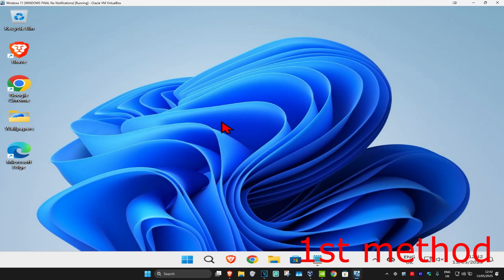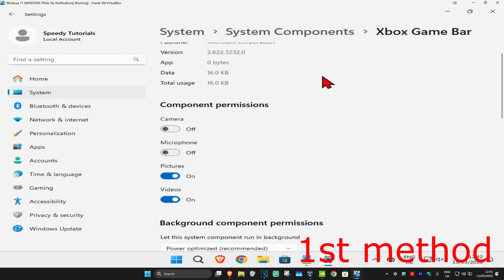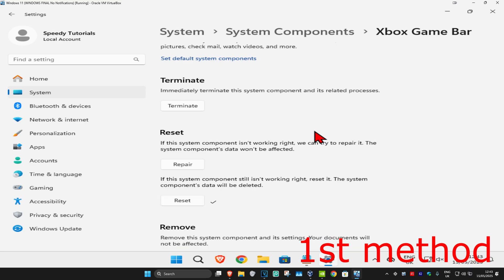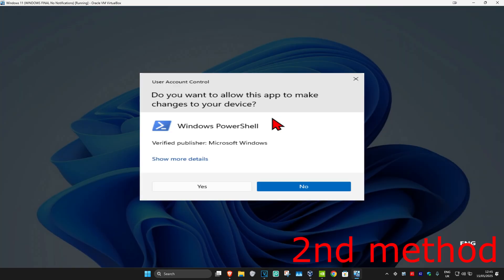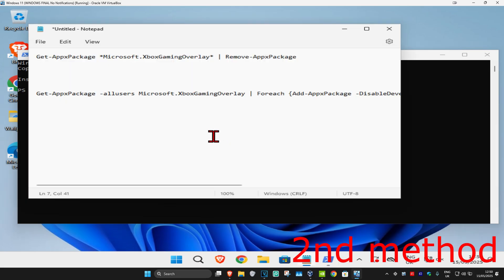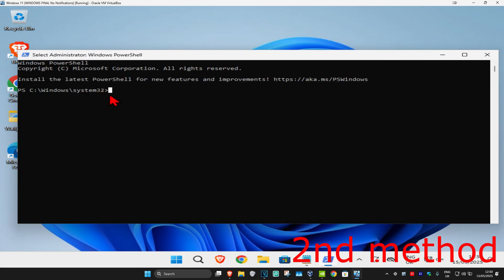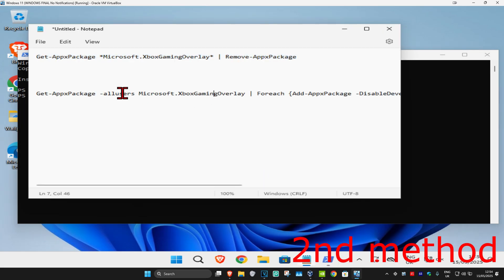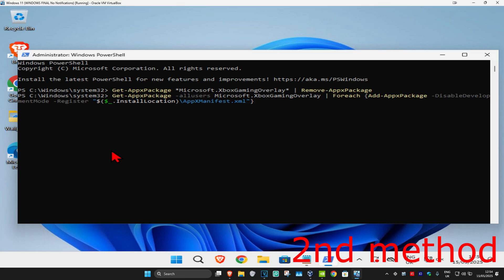How To Fix Xbox Game Bar Problems (2025)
In this tutorial, I’ll guide you through the steps to fix Xbox Game Bar not working on Windows 11. This issue can be caused by incorrect settings, outdated drivers, or conflicts with other apps.

Get-AppxPackage *Microsoft.XboxGamingOverlay* | Remove-AppxPackage

Get-AppxPackage -allusers Microsoft.XboxGamingOverlay | Foreach {Add-AppxPackage -DisableDevelopmentMode -Register "$($_.InstallLocation)\AppXManifest.xml"}

Issues addressed in this tutorial:

Xbox Game Bar not working on Windows 11
Fixing Xbox Game Bar not launching
Resolving Xbox Game Bar settings issues
Troubleshooting Windows 11 gaming features